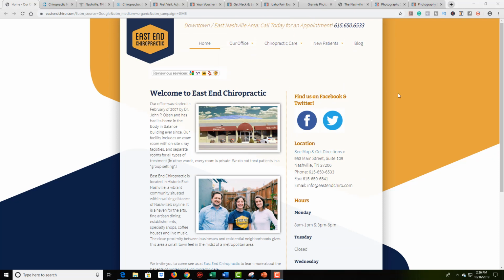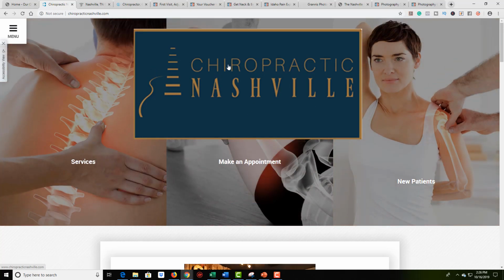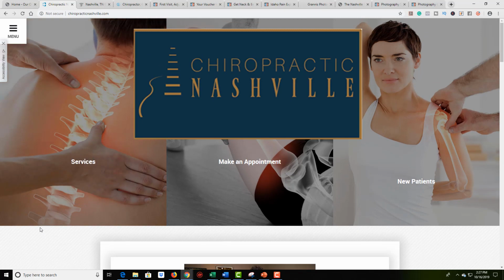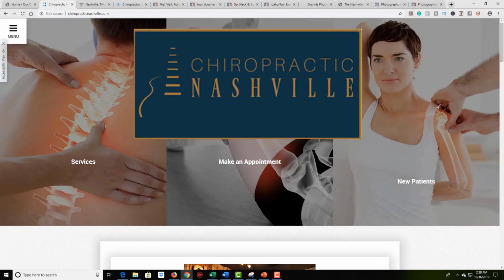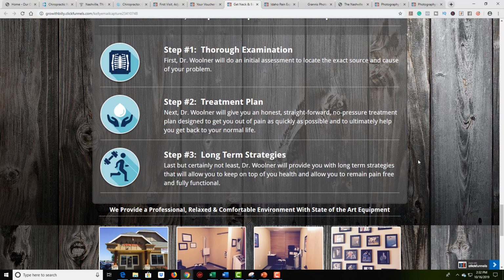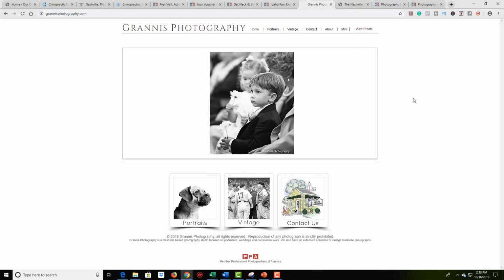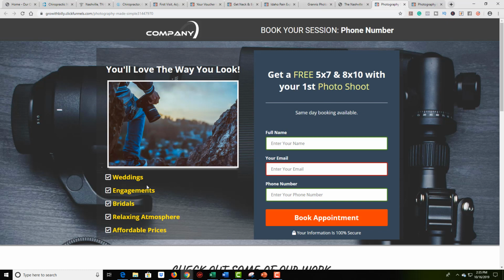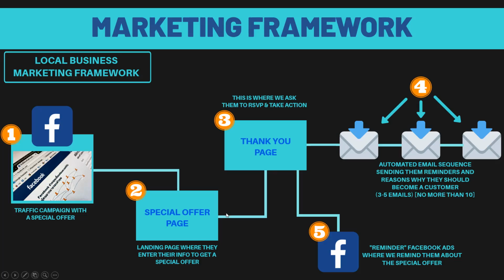How To Increase Your Leads Customers And Sales For Your Business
In this video, I explain the process you can use that will guarantee a massive increase in leads, customers, and sales for your business.

🔥 Take the 5 Day Financial Freedom Challenge today and learn how to become debt-free and achieve financial freedom

Wouldn't it be nice to have a lead-generating machine just sending you leads every day and new customers are added to your business? Every business owner I know wants to be able to easily generate leads. What if I told you how to set up the entire process and even automate everything?

To be quite honest, many of my students when they first get started get stuck on one thing I cover in this training and it is on setting up the framework for your marketing. Watch as I explain how to create a lead-generating machine to completely automate your business and start acquiring new customers.

How would you like to watch over my shoulders as I show you step by step how to put all of this together and implement this and take your business to the next level? How to increase leads customers and sales for your business is one of the most common questions I receive. In this video, we will break down the steps you need to take to become an online marketing expert!

🔥 Join the challenge and dive into the step by step training on how to set all of this up

Billy Aiken here, and I want to welcome you to his training where we look at examples such as lead generation, how to increase leads, digital marketing training, neil patel seo training, social media marketing, email marketing, how to grow your business, and lead generation strategies.